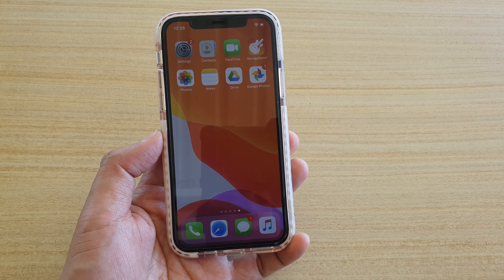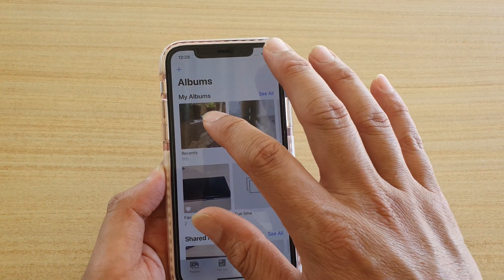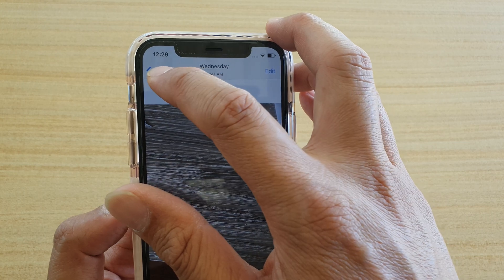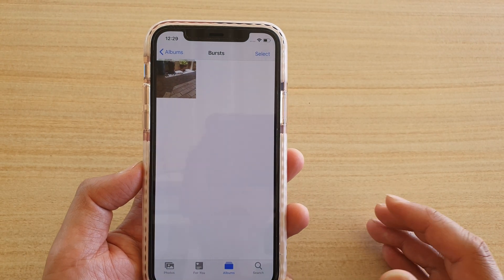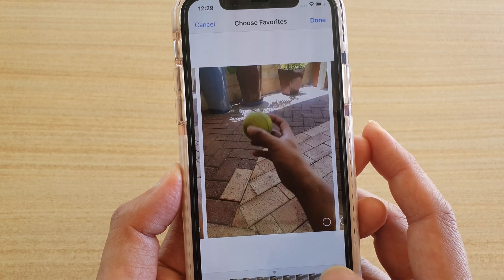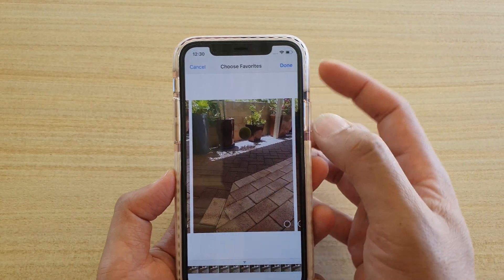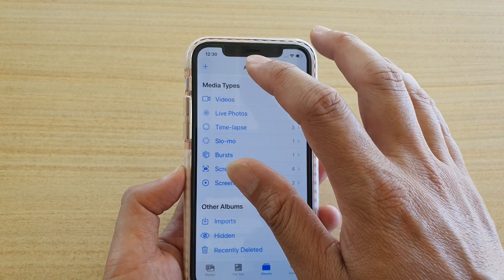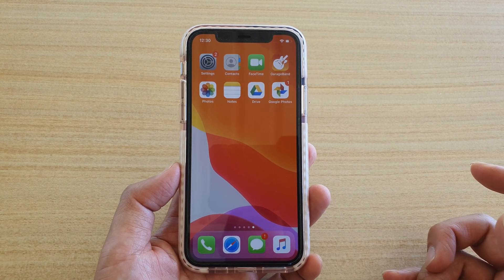How to Find and View Burst Photos on iPhone 11 Pro | IOS 13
Learn how you can find and view burst photos on iPhone 11 Pro running iOS 13.